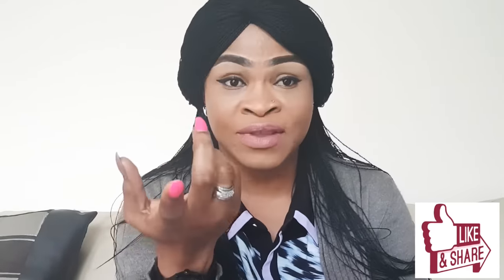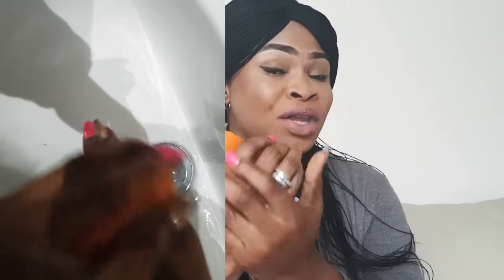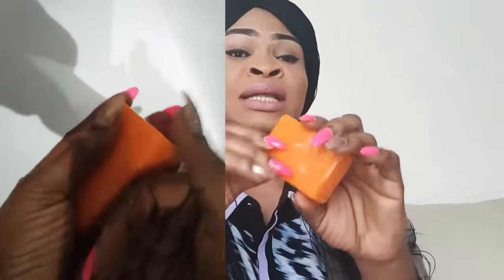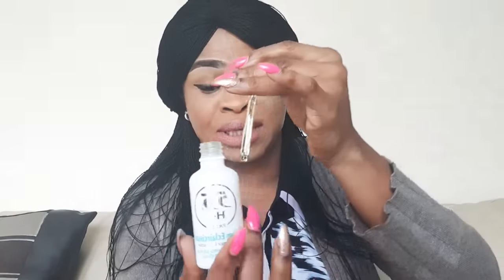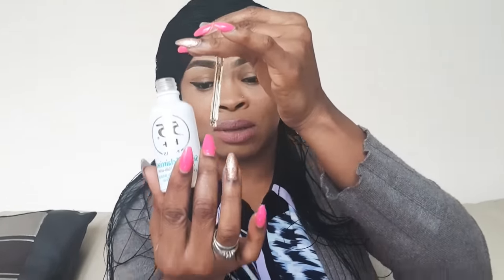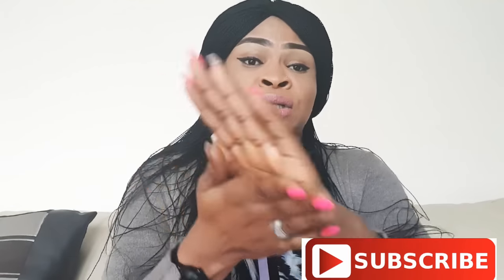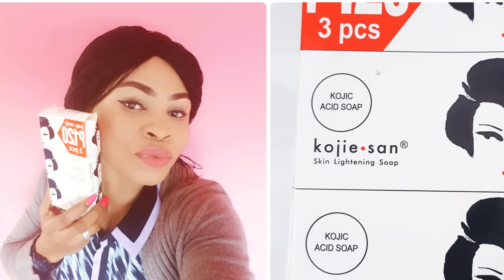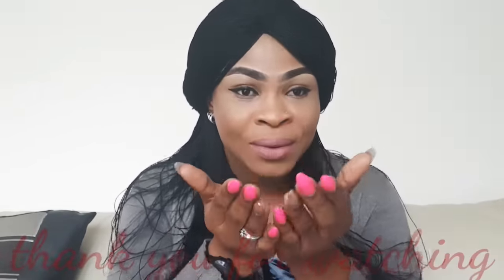How to clear or lighten dark knuckles with kojic san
I'm working on it with different kind of natural product including with home remedy. I did this video because i have lots of people sending me message on Facebook asking me how I lighten my knuckles and I can understand because dark knuckles is so embarrassing sometimes.